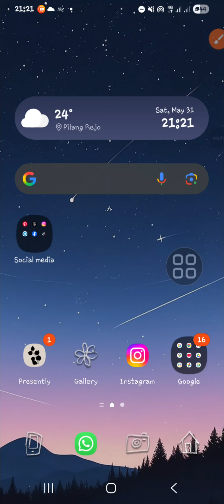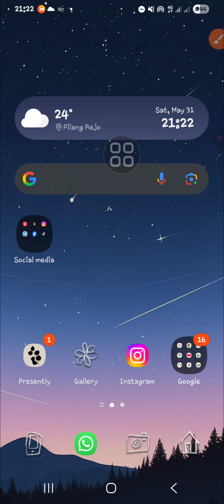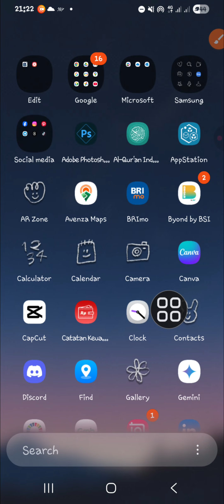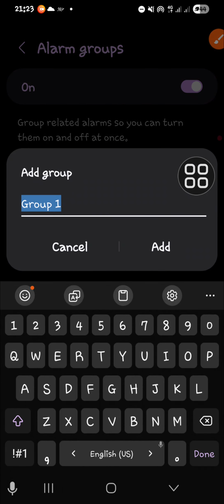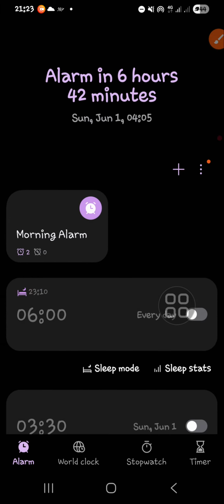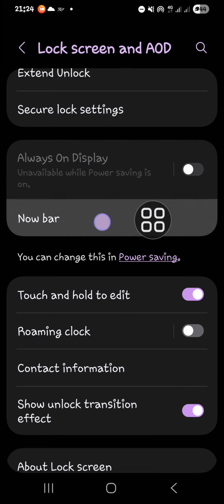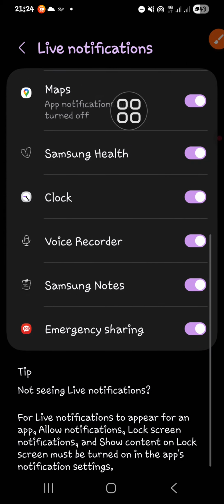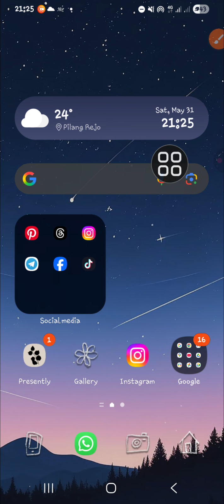What’s New in One UI 7.0? | Top Samsung Android 15 Features You Need to Know! 📱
Samsung has officially rolled out One UI 7.0 based on Android 15, and it’s packed with exciting features, upgrades, and smart enhancements! In this video, we’ll break down the top new features you need to know to get the most out of your Samsung device. 🔥